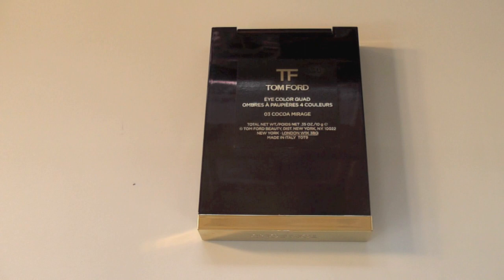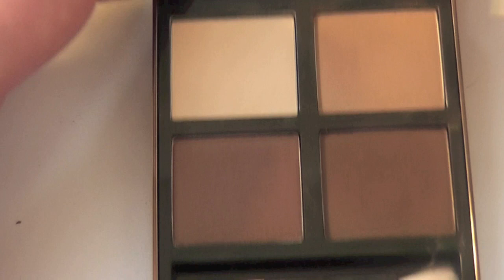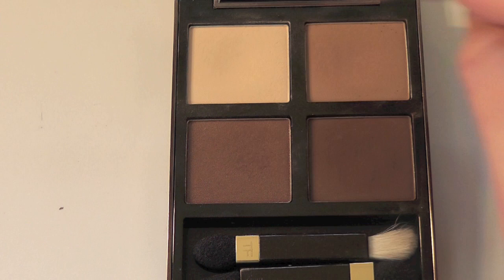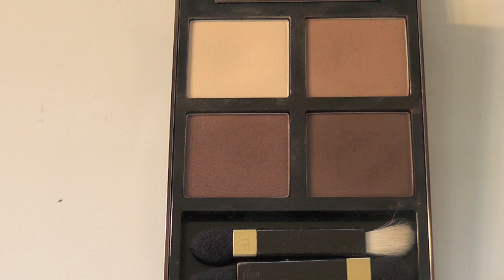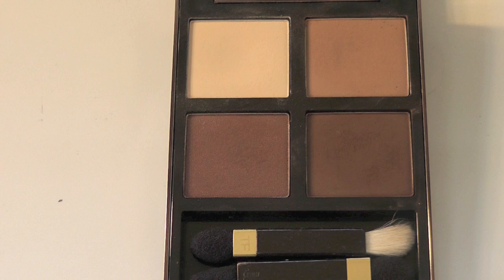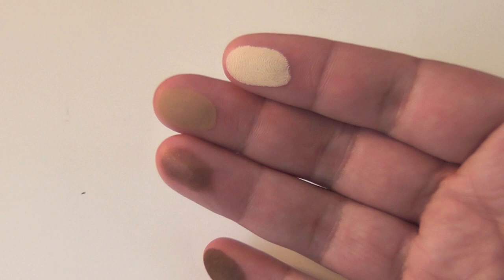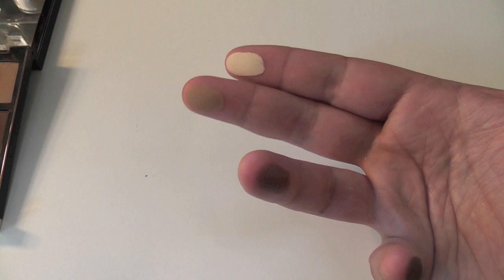TOM FORD EYESHADOW COCOA MIRAGE REVIEW/PHOTOS/SWATCHES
Tom Ford Beauty Eye Colour Quads. The centerpiece of the Tom Ford color collection. Each Eye Color Quad is designed with four opulent complementing shades that achieve multiple looks, from a bold, smokey eye, to a sexy slash of color and everything in between. Formulated with advanced color processes, the four luxurious finishes sheer sparkle, satin, shimmer and matte offer a spectrum of intensity and effects and deliver incredible shade fidelity and outstanding adhesion. Two custom applicators included.
Each palette holds 10g of product and 2.5g each shadow. Gram for gram Chanel is more expensive.The matte eyeshadows blend beautiful as do the shimmers but it's the ultra glitter shades that wow. Minimal fallout and extreme adherence make these by far the most beautiful pressed glitter eyeshadow I've tried. Applied to the lower lid or brow bone thee shine, reflect and dance in the light.Each compact costs £62 and while I would have preferred a £50 price tag I do think these are worth the investment.Let's hope the Lauder group don't bastardise it by including too many products and sacrificing on quality.

EXPOSED! KIM KARDASHIAN & THE MAGIC LINE!